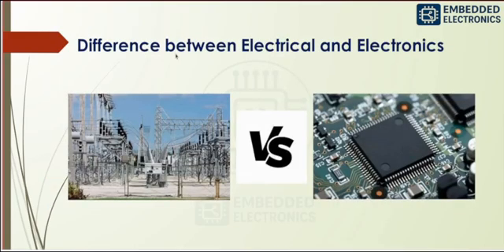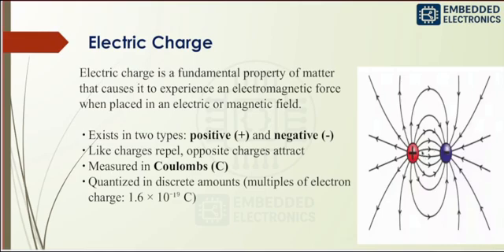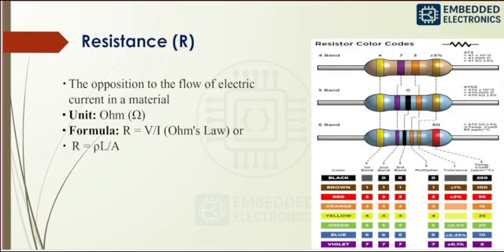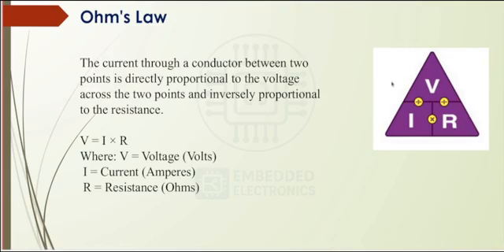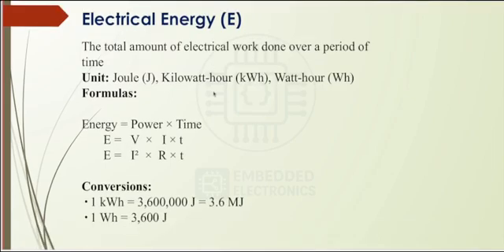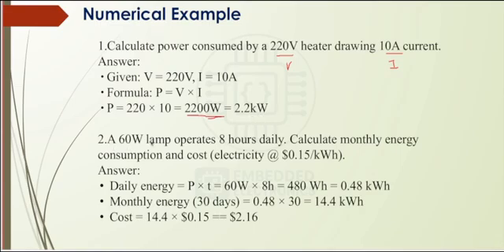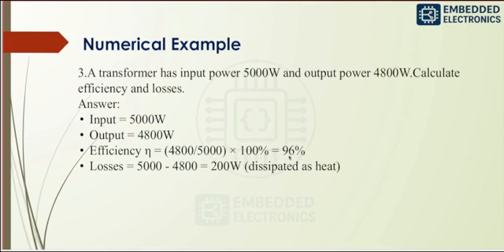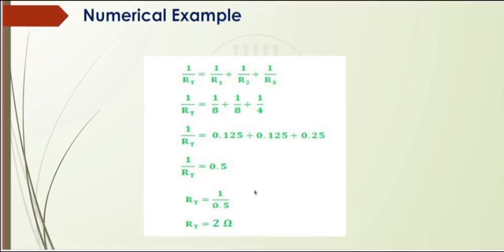Basic Electronics | Episode 1: Basic Electrical Concepts and Resistor Circuits | Embedded Systems